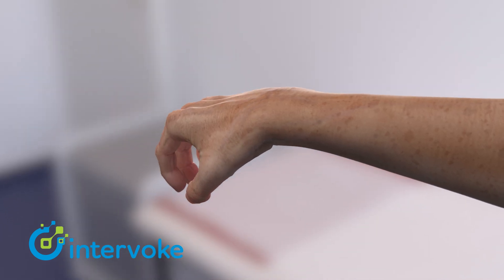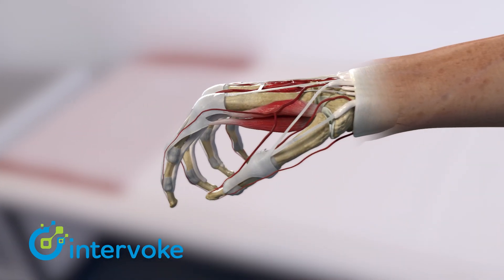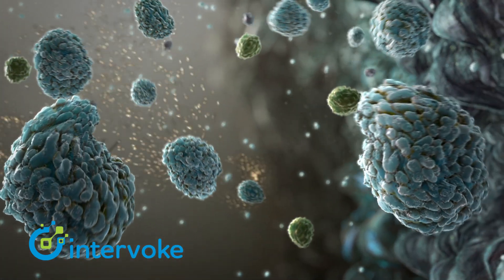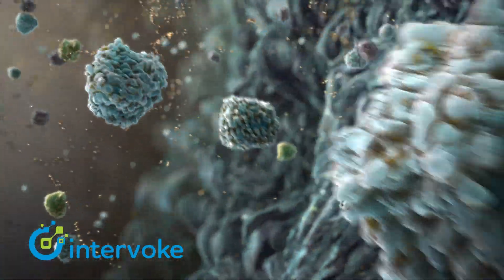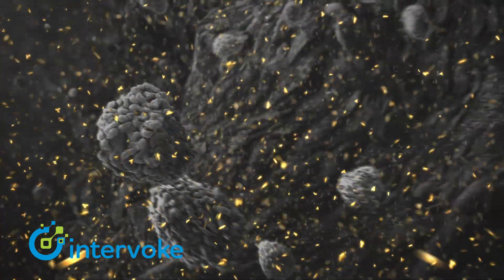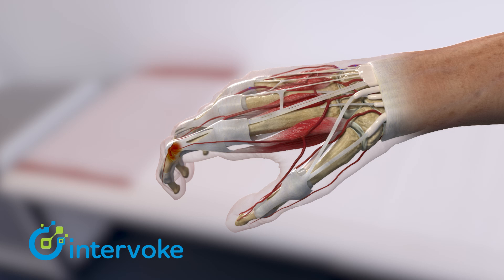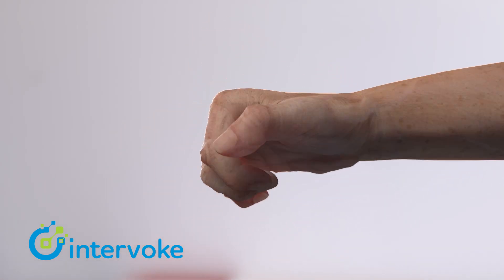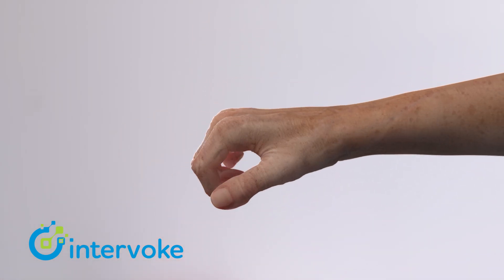Rheumatoid Arthritis and Infusion therapy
Rheumatoid arthritis is commonly treated with infusion therapy, which involves the administration of medication intravenously to reduce inflammation and slow disease progression. Additionally, the symptoms of rheumatoid arthritis can be significantly alleviated through dietary modifications, such as adhering to a gluten-free diet.